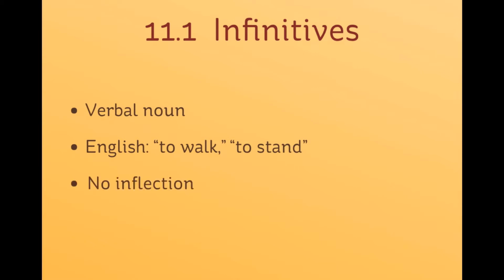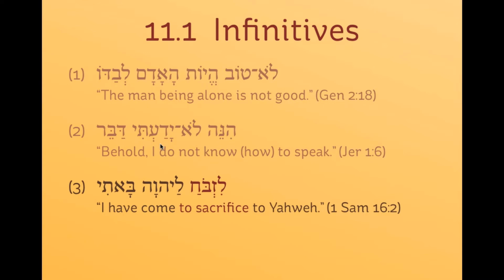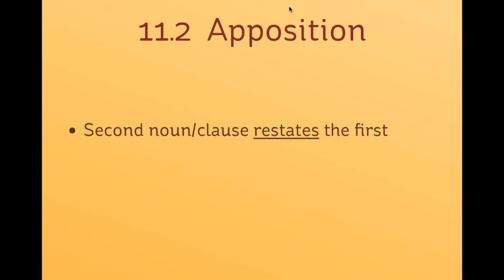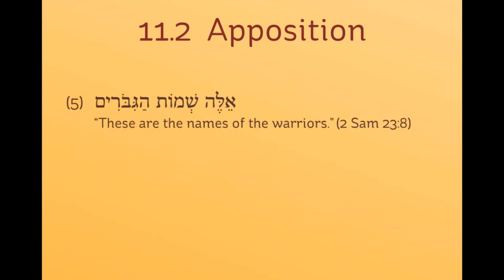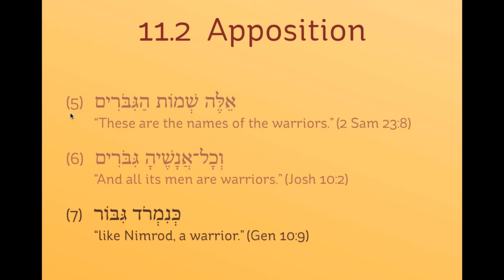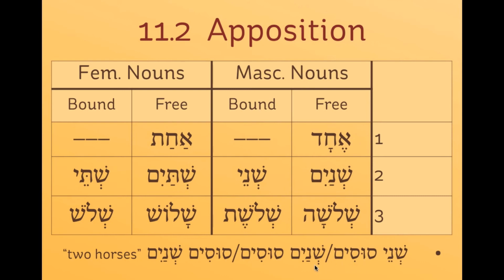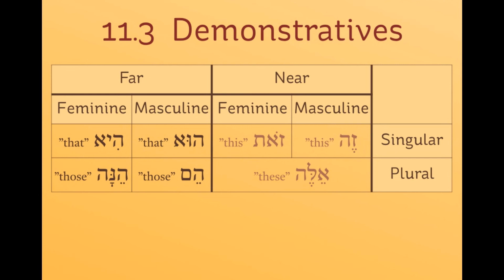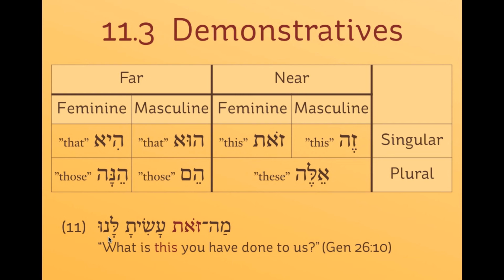Biblical Hebrew Grammar 11: Infinitives, Apposition & Demonstratives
00:07   Infinitives
03:47   Apposition
09:46   Demonstratives